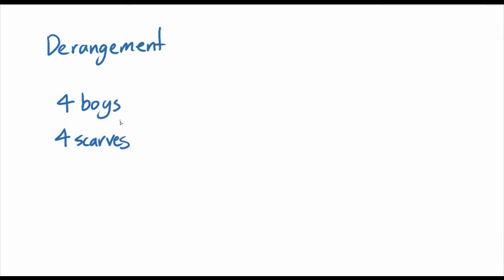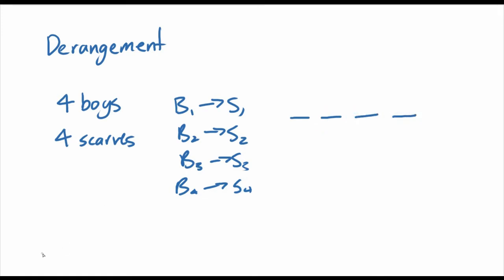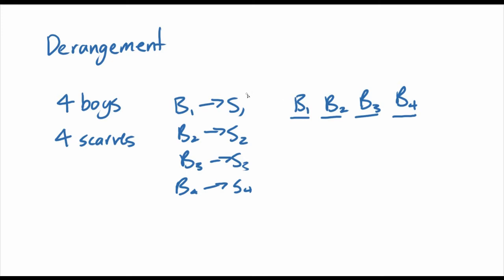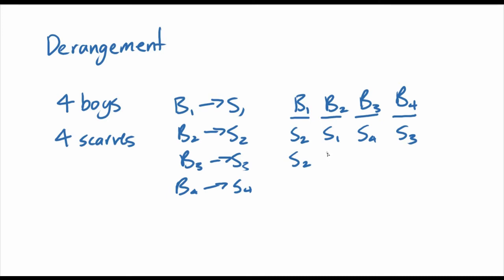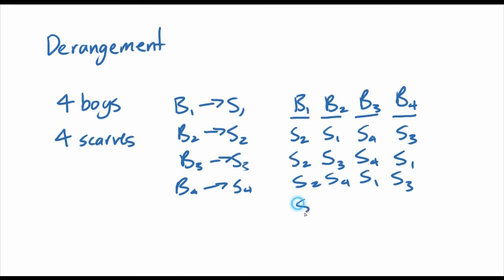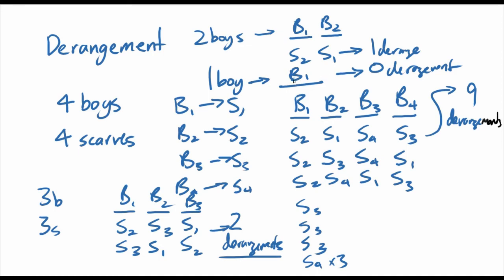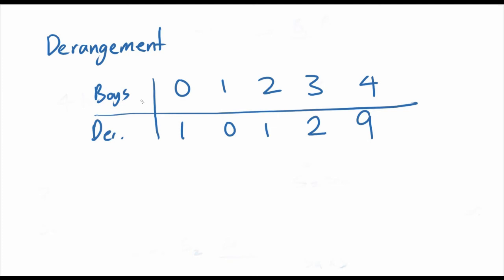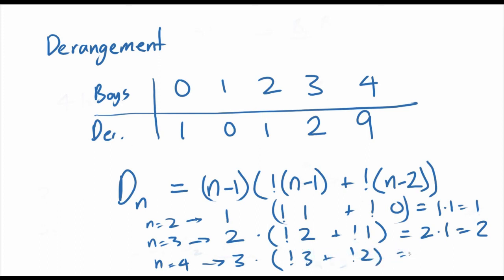Introduction To Derangements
Sorry for the late upload! Finals and stuff :(